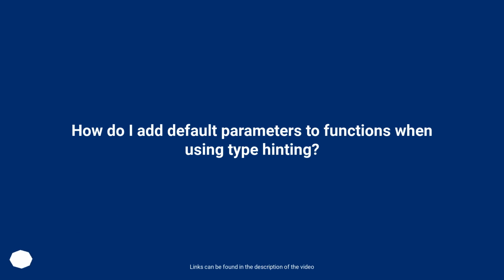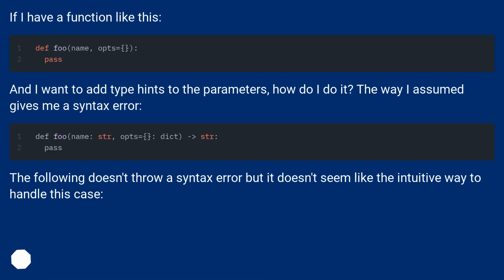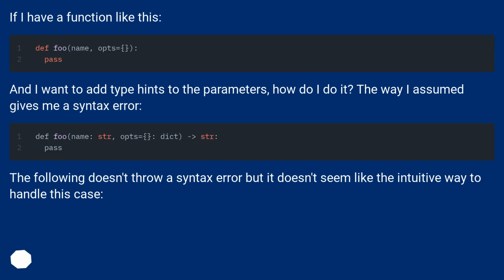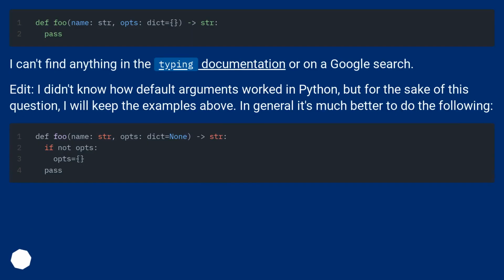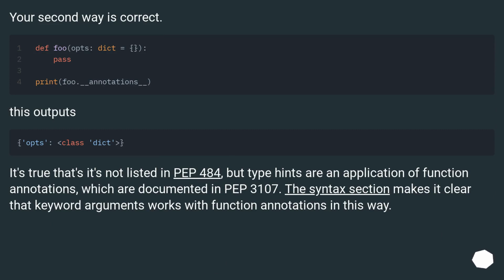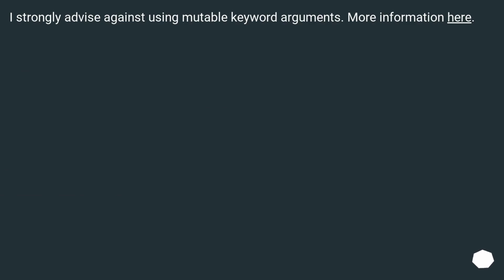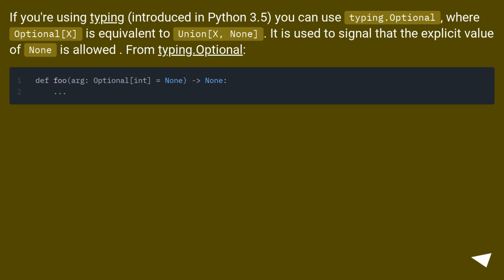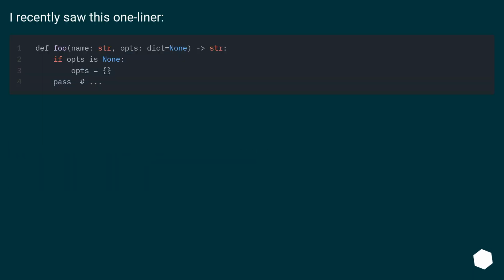How do I add default parameters to functions when using type hinting?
Chapters
00:00 Question
00:57 Accepted answer (Score 655)
01:44 Answer 2 (Score 98)
02:11 Answer 3 (Score 32)
02:25 Thank you